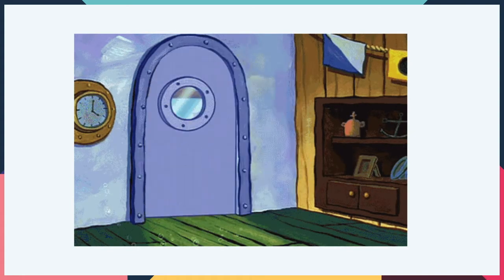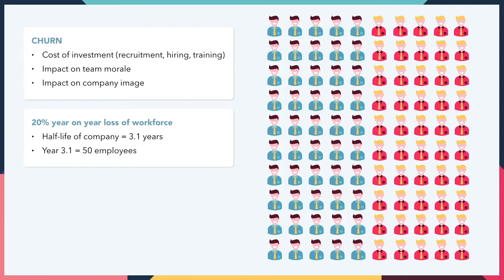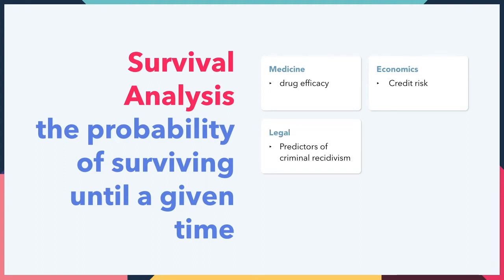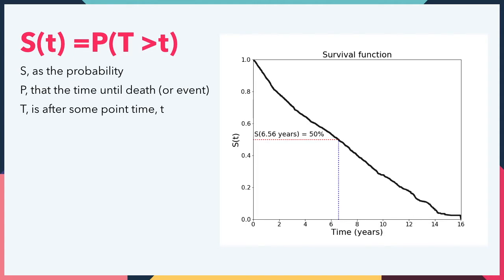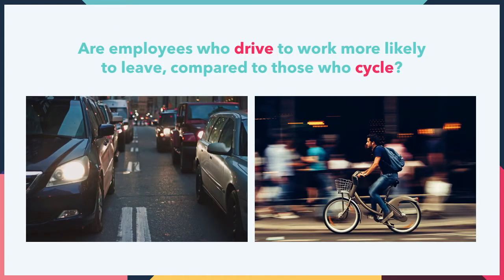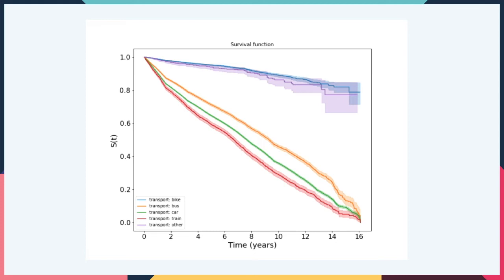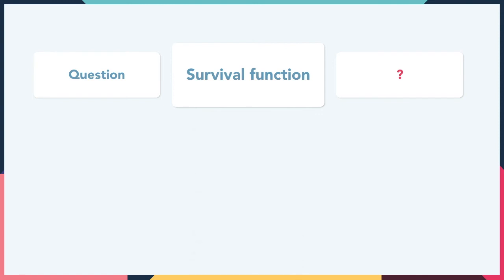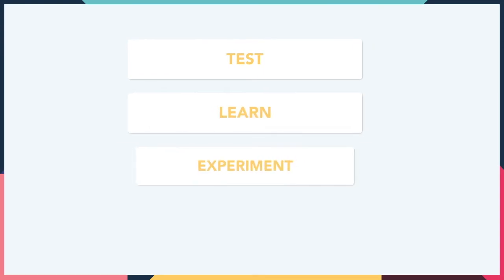Survival Analysis for Employee Churn - Part 1: Introduction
Are employees who drive to work more likely to leave compared to those who cycle?

In this 5 minute video, our Data Scientist Thomas Stainer explains how using survival analysis can help answer questions like the one above, based on a rather contrived data set.

Survival analysis is prevalent in medicine but it's also widely applicable to areas outside of medicine. In marketing, for example, it's used to understand customer retention. In fact, anything that is concerned with the time until an event, survival analysis can be applied. Thomas examines how we can use survival analysis to gain insights into employee churn.

If you have the right data about employees and their attrition, you can start testing certain hypotheses. The key is to use your data to get actionable insights on your workforce and then to act on those insights and repeat: TEST - LEARN - EXPERIMENT - IMPROVE